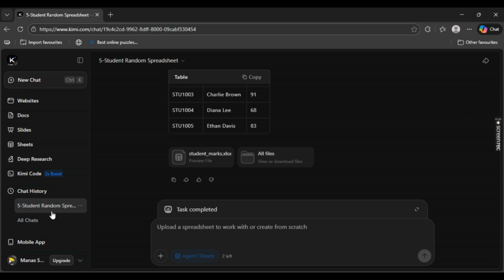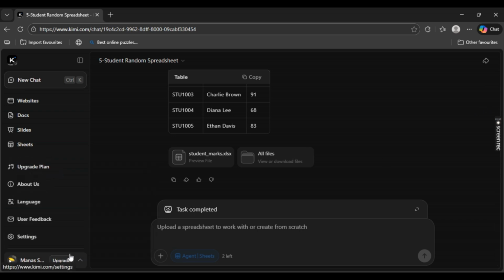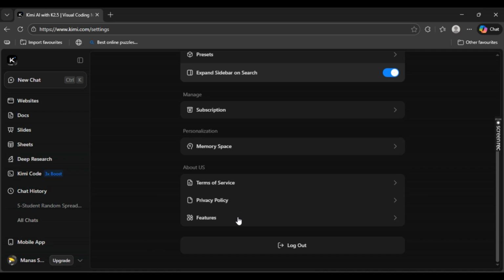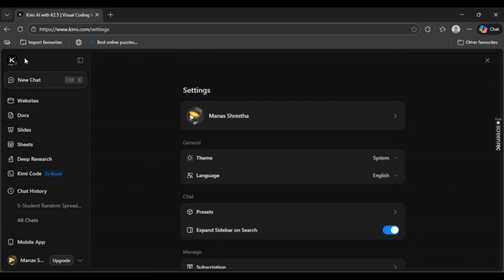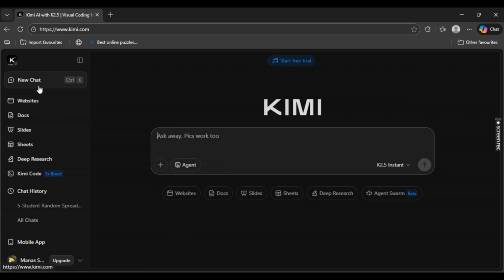How to Safely Exit Out of Kimi AI 2026?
Learn how to safely exit out of Kimi AI to protect your work and data. This tutorial shows you the proper steps to log out, close sessions, and ensure your account and projects remain secure.